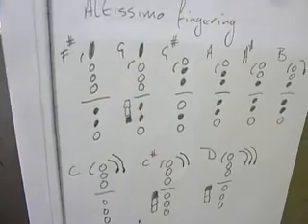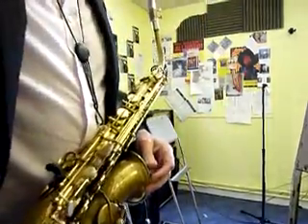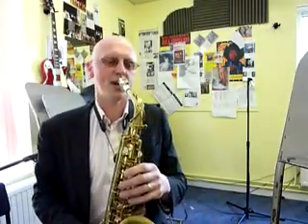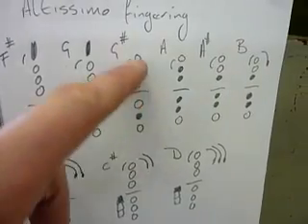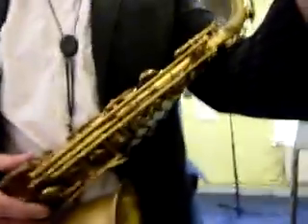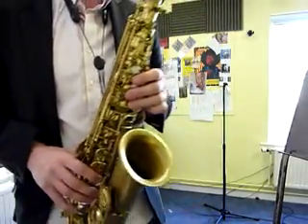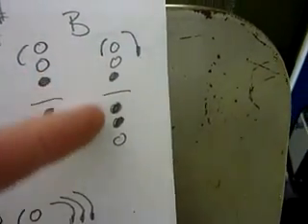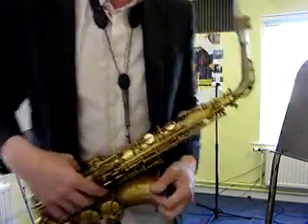Altissimo notes for alto sax by Steve Bone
High note exercise and demonstration on how to play,pitch and finger these impressive solo busting tones. These fingerings work on all makes of alto & Baritone saxes.